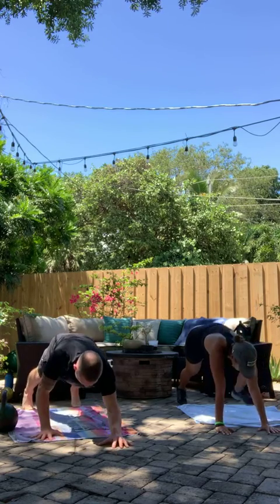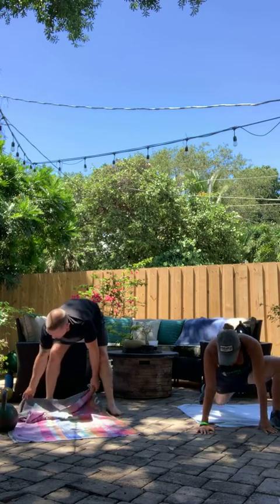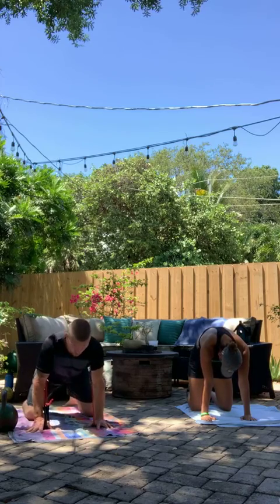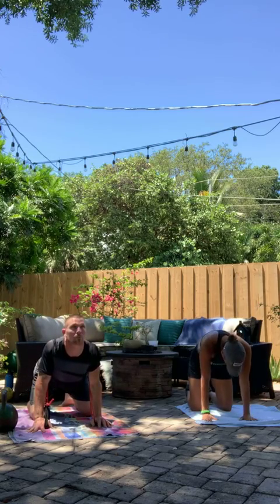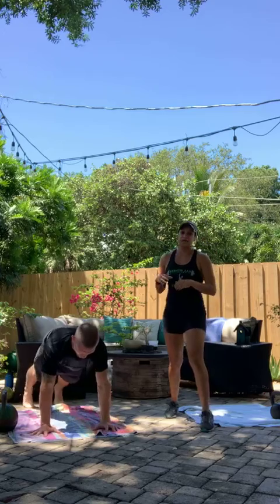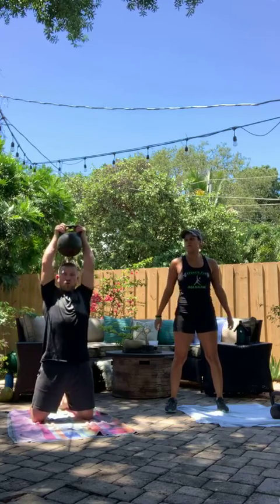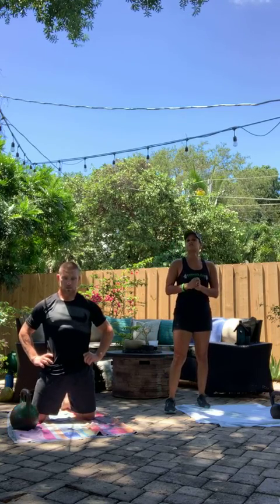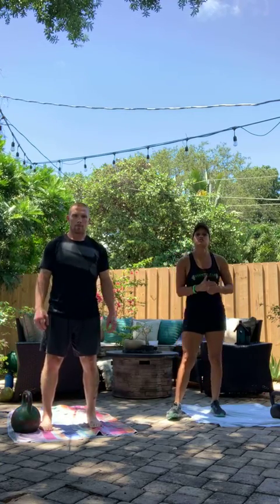'LIVE' KB EMOM Workout